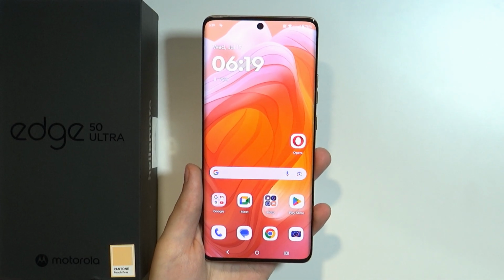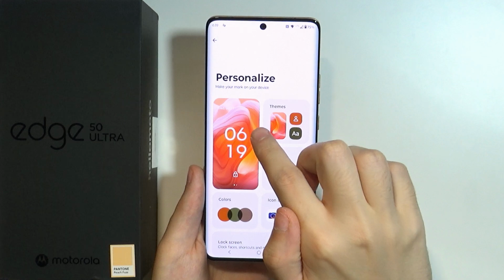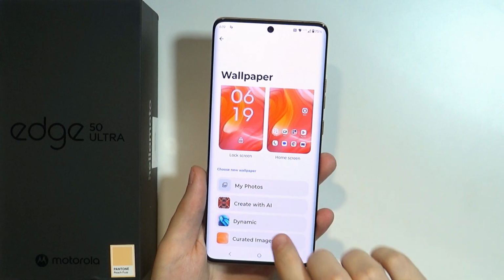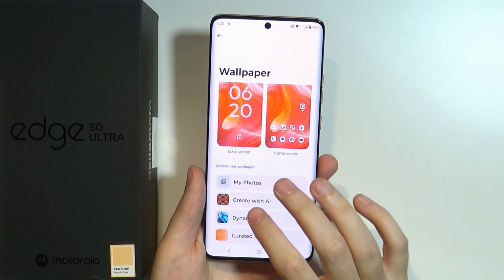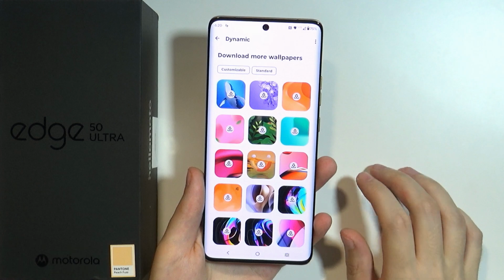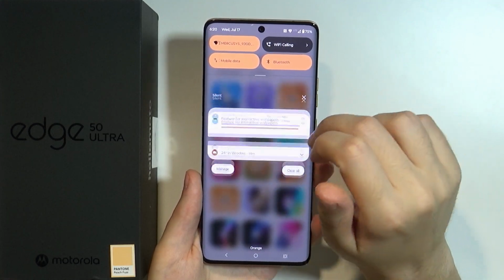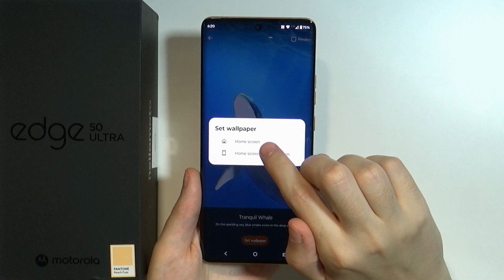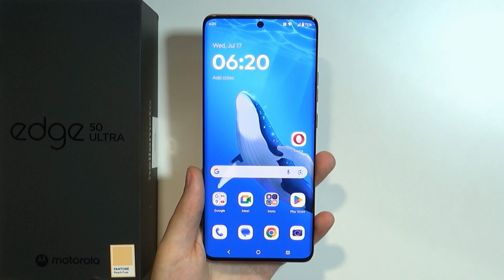MOTOROLA Edge 50 Ultra: Change Wallpaper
Discover how to change the wallpaper on your MOTOROLA Edge 50 Ultra with our step-by-step guide. Learn the process to customize your home and lock screen with your favorite images or pre-installed options. Explore various wallpaper settings to personalize your device’s appearance to suit your style. Stay in control of your device's visual appeal and enhance your user experience with this essential feature. Watch now to master changing the wallpaper on your MOTOROLA Edge 50 Ultra effortlessly.

How to change wallpaper on MOTOROLA Edge 50 Ultra
Customize wallpaper on MOTOROLA Edge 50 Ultra
MOTOROLA Edge 50 Ultra wallpaper settings
Set home screen wallpaper on MOTOROLA Edge 50 Ultra
Change lock screen wallpaper on MOTOROLA Edge 50 Ultra